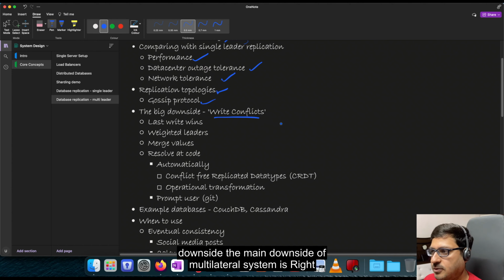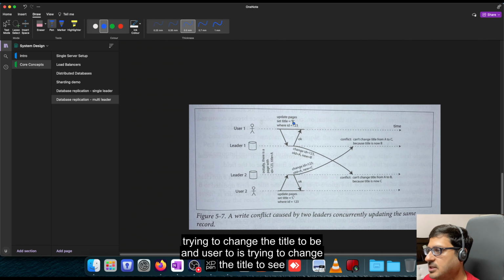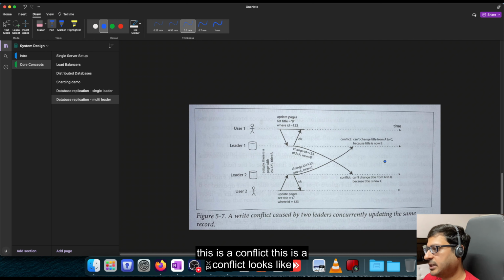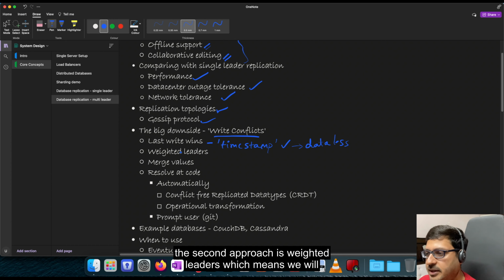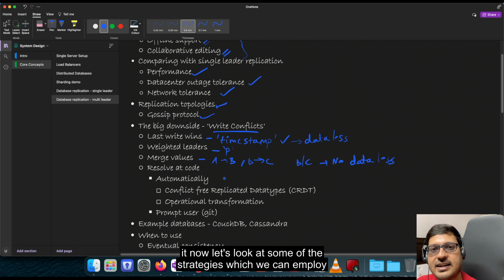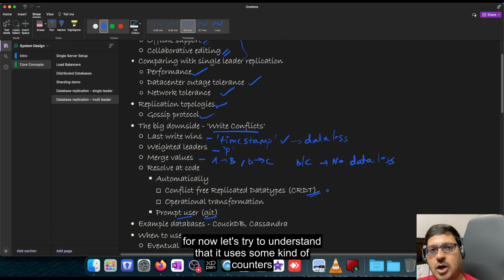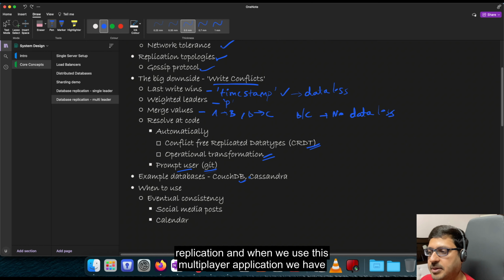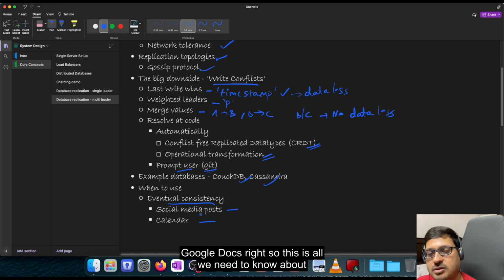Database Replication | Multi Leader | Part 2 -- write conflicts, LWW, CRDT, OT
In this video, we dive into one of the biggest challenges in multi-leader replication systems: write conflicts.

When multiple leaders accept writes at the same time, conflicts are inevitable—and how you resolve them determines the consistency and reliability of your system.

🔍 Topics covered:

    What a write conflict looks like in a multi-leader setup

    Common strategies to handle conflicts:

        Last Write Wins (LWW)

        Weighted Leaders (assigning priorities)

        Merge Values (smart conflict resolution based on data merging)

        Resolve at Application Code:

            Automatic conflict resolution using:

                Conflict-free Replicated Data Types (CRDTs)

                Operational Transformation (used in collaborative apps)

    Real-world analogy: Git conflict resolution and how similar principles apply

💡 This topic builds the foundation for understanding more advanced consistency models and prepares you for leaderless replication, which we’ll cover next!

video chapters:
00:00 intro
00:45 what is a write conflict
02:18 write conflict handling strategies
05:26 example databases and when to use